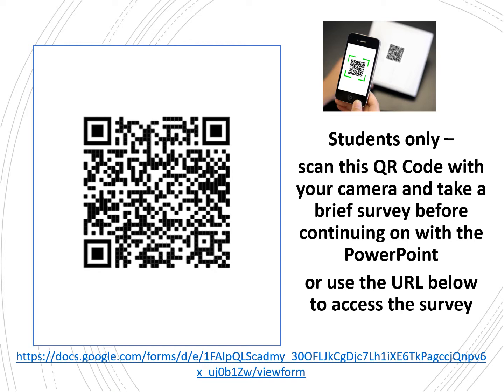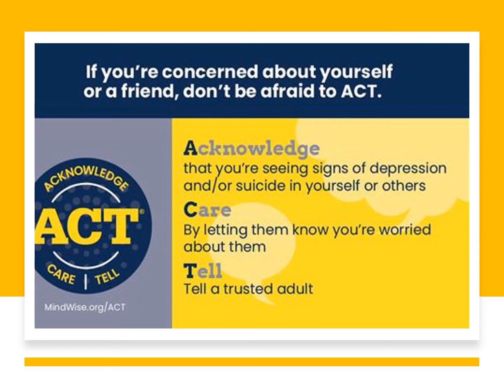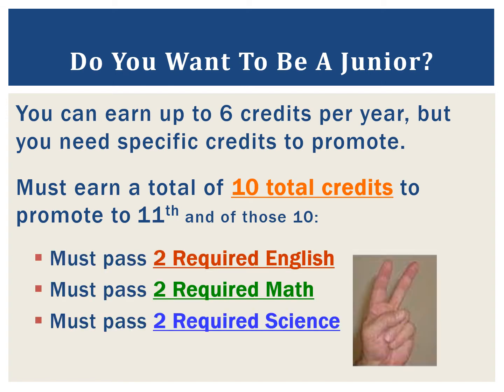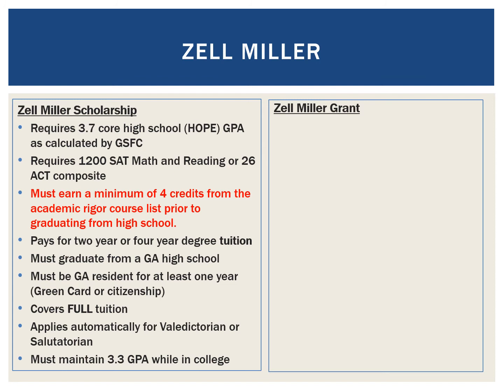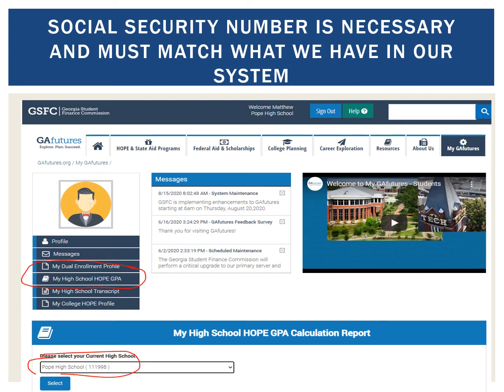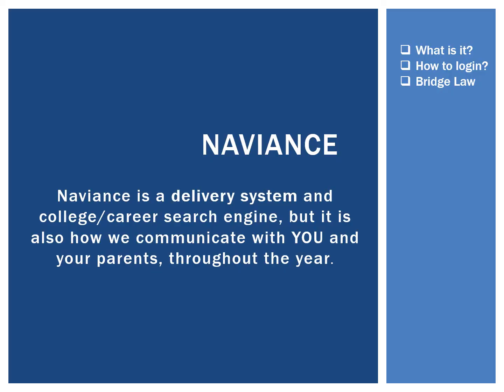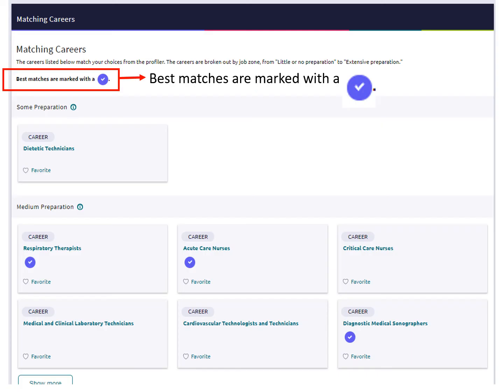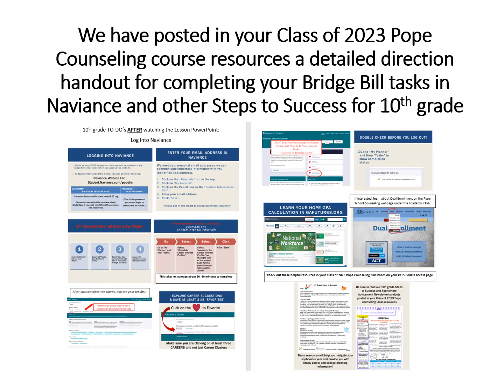10th Grade Steps to Success Bridge Law Lesson 2020 21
This video was created by the Pope High School Counseling Department and is for 10th-grade students and parents.  It covers academic, career/college, and social/emotional information timely to 10th graders and provides detailed instructions to students for completing the MANDATORY Georgia State Bridge Bill Activities that can be completed in the Naviance platform.  It also has information about how to access our 10th-grade Steps to Success handout and Advisement Newsletter.